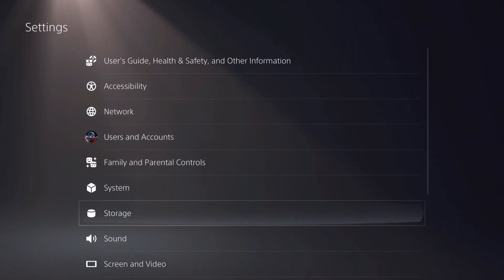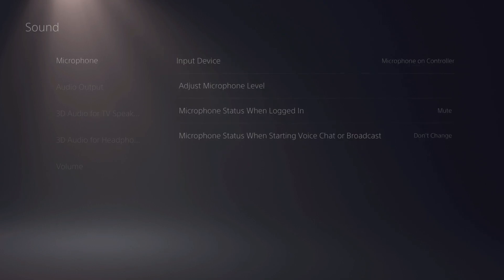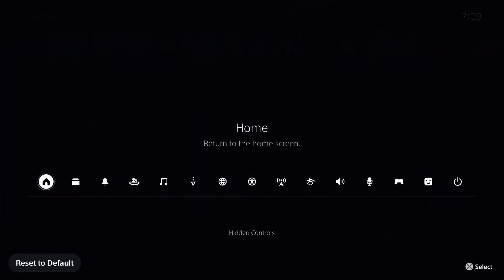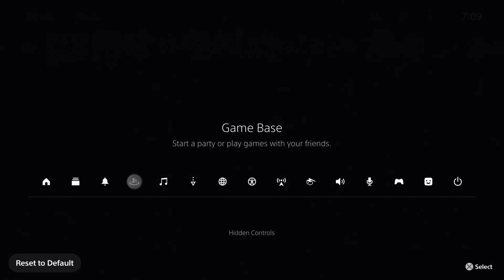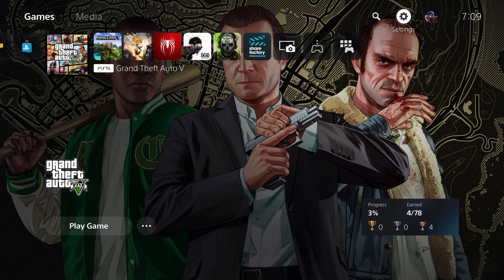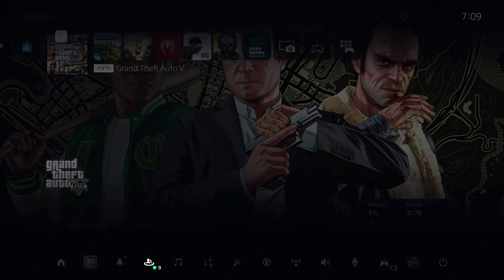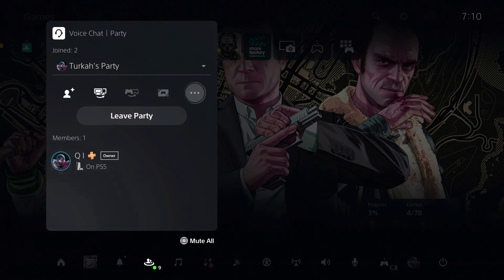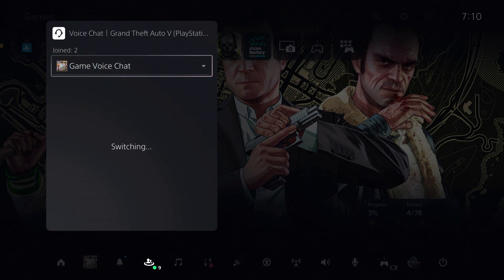PS5 HOW TO SHARE VOICE NEW EASY!